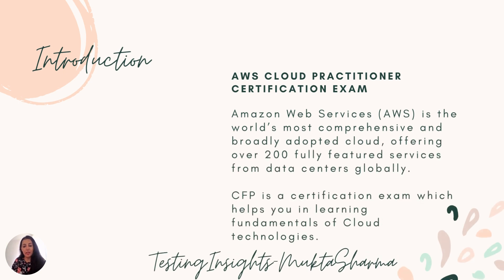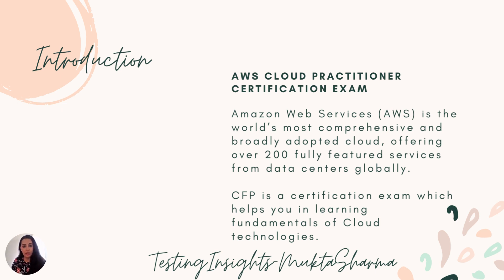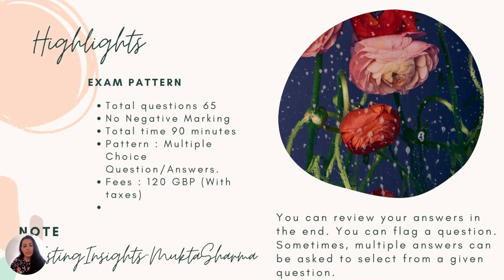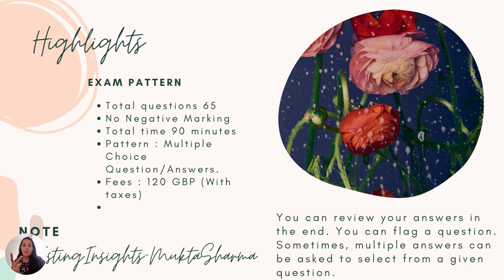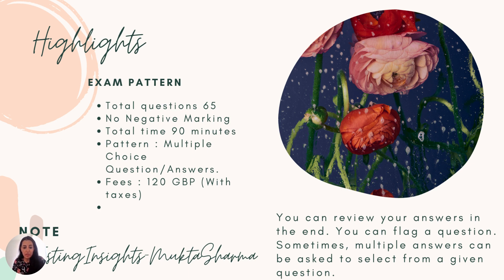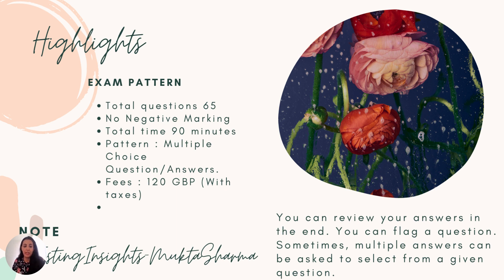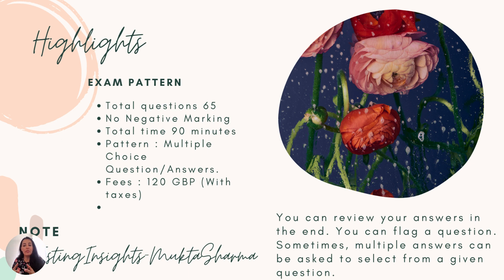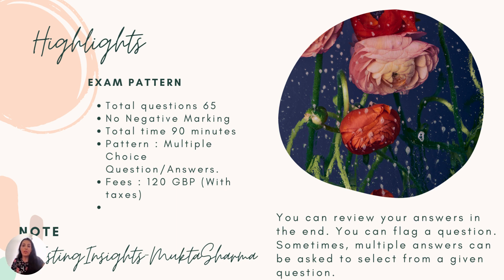How To Prepare & Pass - AWS Cloud Practitioner Certification Exam (2023)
Hi All, I have recently passed AWS Cloud Practitioner certification exam on 9th June 2023. Many of you have asked me on how did i prepare, what techniques i used and how i passed it.

Based upon my research, i am providing you real guidance here. Please follow along if you want to be AWS Certified. Thank you so much!